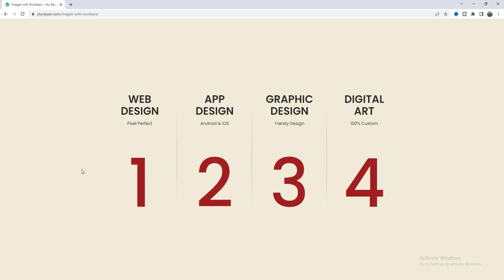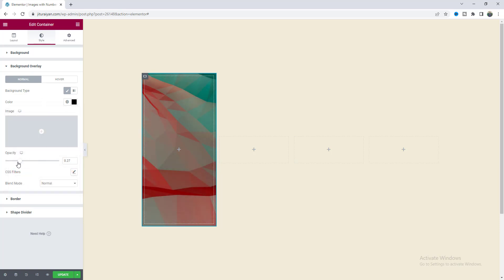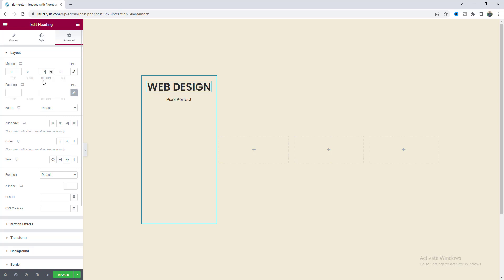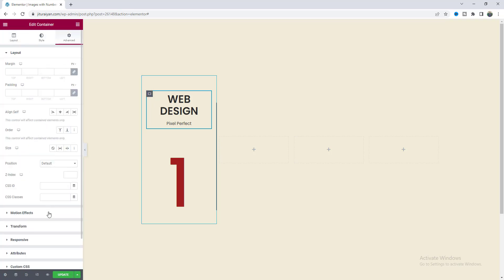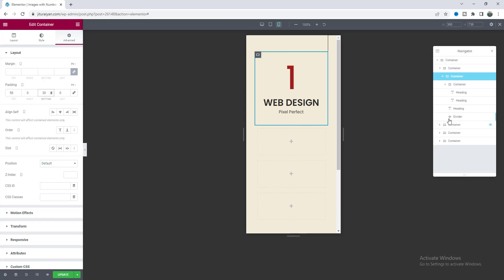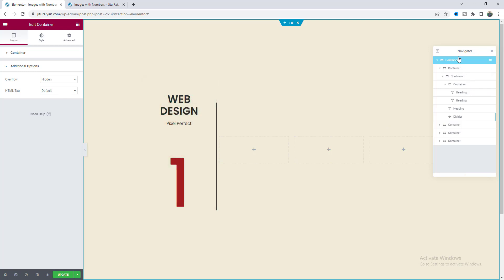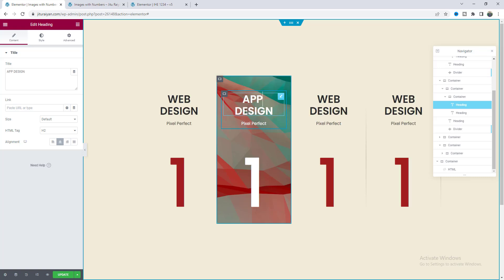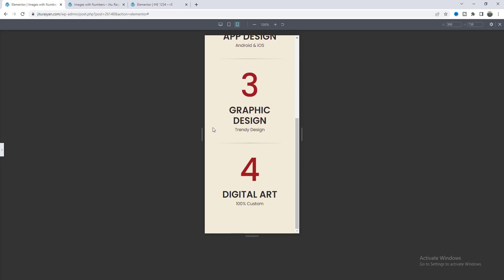Make this Cool Card Hover Effect with Background Image in Elementor | Creative Stagger Animation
Today, I'll show how to make this Cool Card Hover Effect with Background Image in Elementor and create a Creative Stagger Animation.

In this video, I’ll show you how you can make a beautiful section on your Elementor website. So, when you arrive to there, you can see this beautiful stagger animation. And on hovering those items, you can see the different background for each of them and also can see the white text color. In this way, you can make any service/portfolio/process or any section.

If you want, you can get this background hover effect as ready template from my template shop. Here as a bonus, you'll get both the container and non-container versions. But, if you don't want this templates, you can also start it from scratch.

First, we need to create a 4 column structure. Inside each of the column, we need to add a background image and some texts. Then, we design the cards and add some entrance animations.

Also, let's check the responsiveness of it for the tablet and mobile devices. Above that image, we have add another overlay section. We have make it disappear when we hover text over that image.

Add the custom code to make that creative hover effect 100% perfect! Finally, we make that stagger animation by creating some animation delay for each column's content.

So, that's how you can make this cool image hover effects with text in Elementor/WordPress.